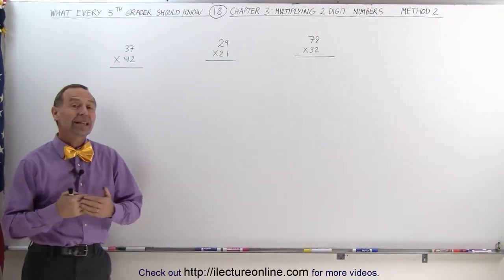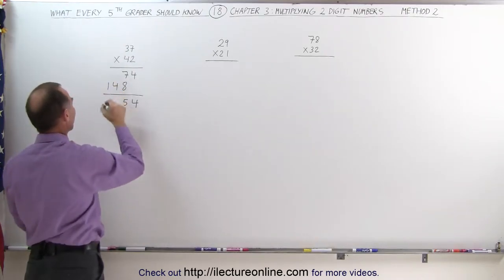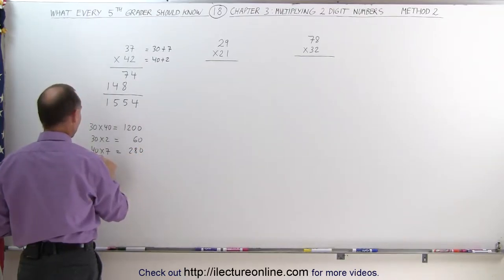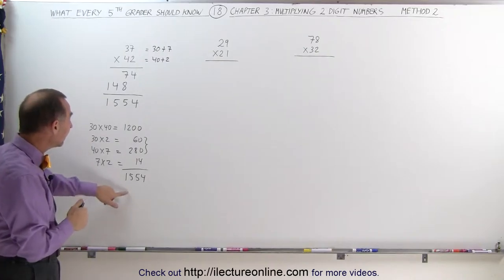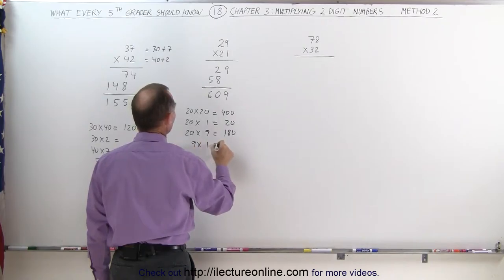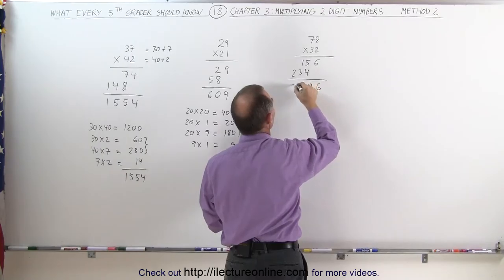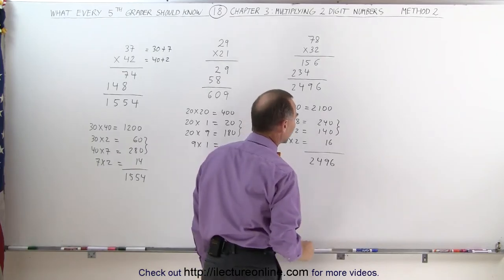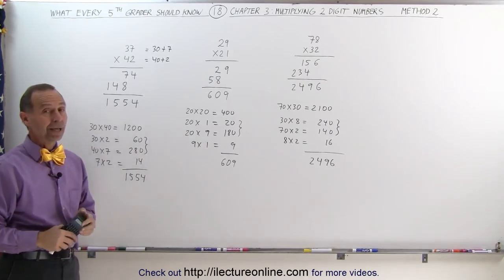18.Math What Every 5th Grader Should Know (18 of 25) Ch 3 Multiplication of 2 2 Digit Numbers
Multiplication of 2 2 Digit Numbers | By Predestined Future Global Leaders Academy